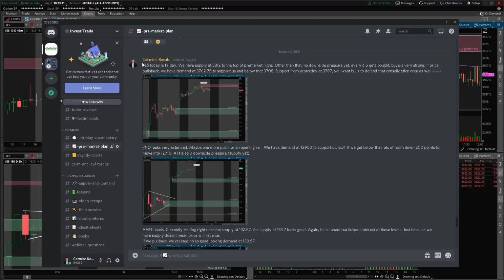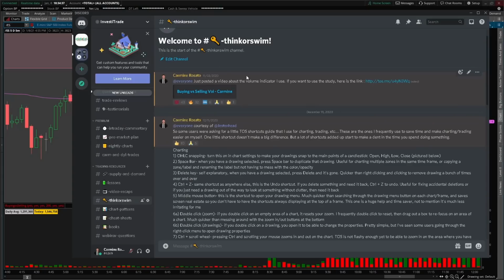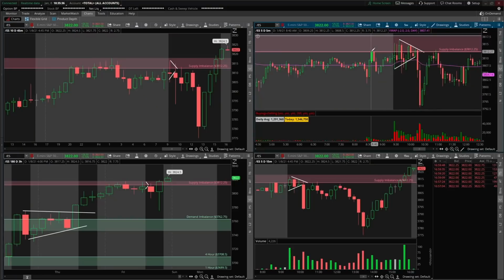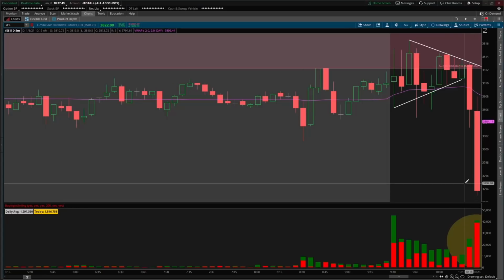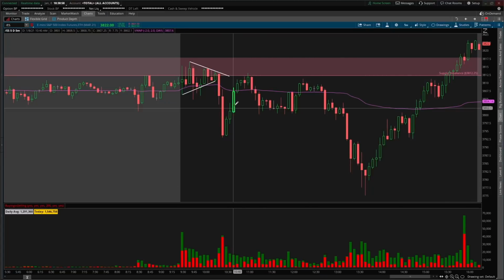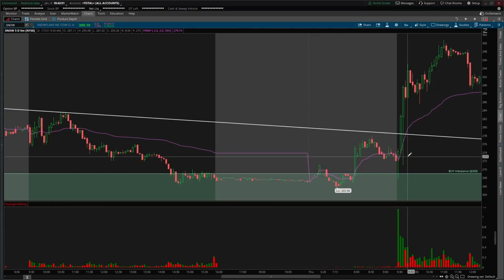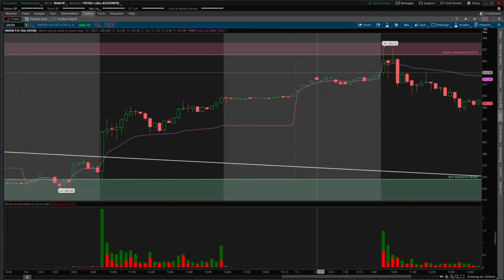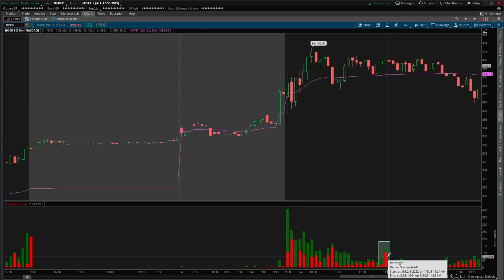ThinkorSwim: Volume Analysis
Understand how price and volume are the most LEADING indicators one can use. Volume tells you the story, you just have to understand what to look for and how to INTERPRET it.
Understanding volume analysis is KEY with ANY trading strategy.
There will always be a buyer and a seller to every transaction. Context is IMPORTANT in reading what the market is giving you.